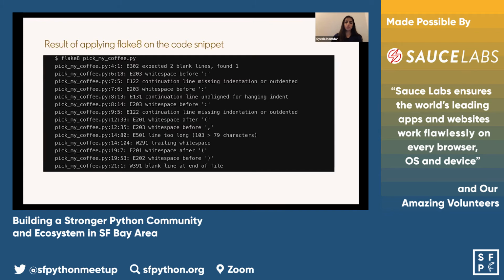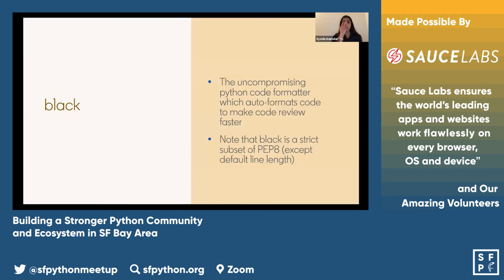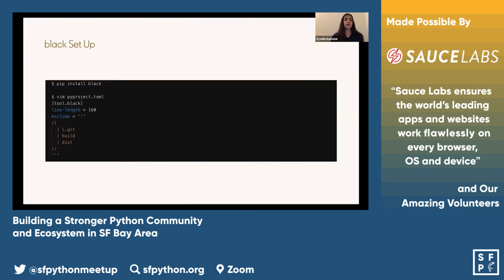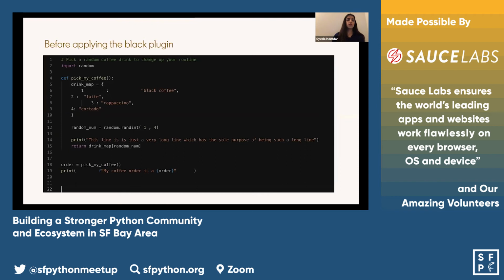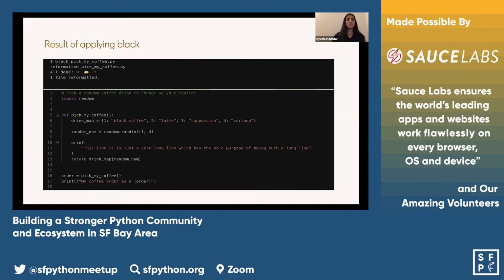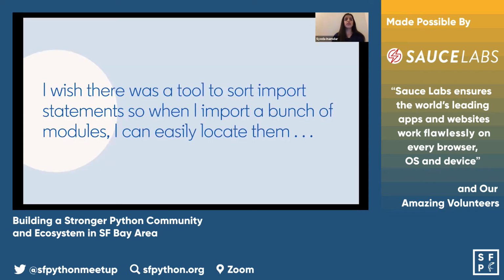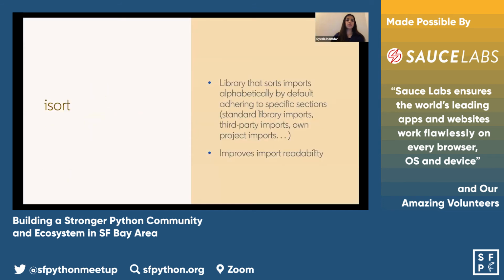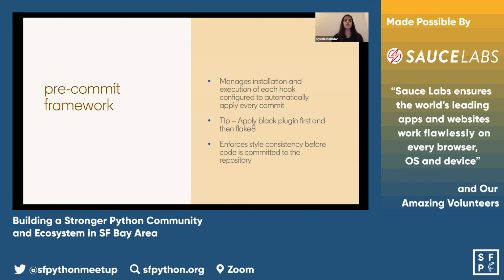Syeda Kauser - Level Up Your Python Code Reviews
SF Python Meetup March 11, 2020

Learn how to use tooling to improve the speed and quality of your reviews with Syeda Kauser, a software engineer at LinkedIn focused on building infrastructure automation.

Sauce Labs ensures the world’s leading apps and websites work flawlessly on every browser, OS and device. Their award-winning Continuous Testing Cloud provides development and quality teams with instant access to the test coverage, scalability, and analytics they need to rapidly deliver a flawless digital experience.